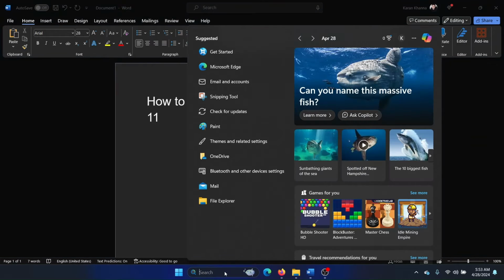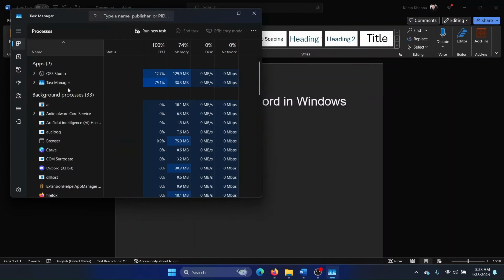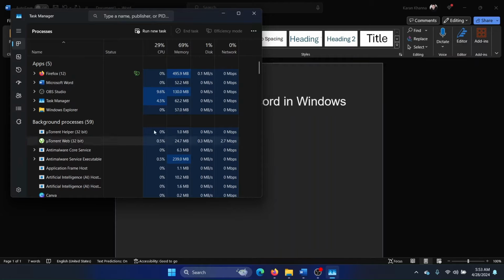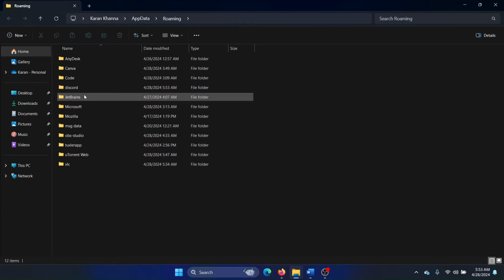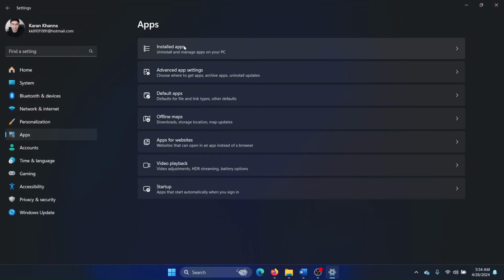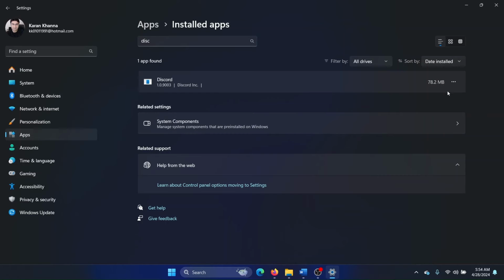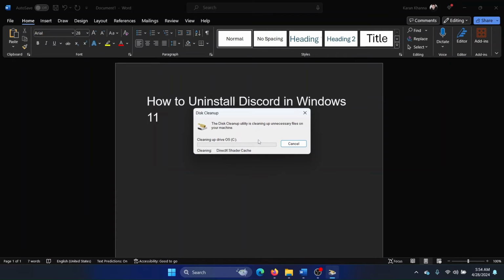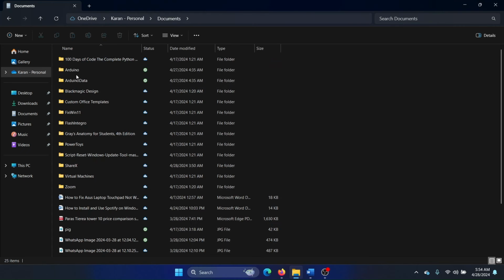How to Uninstall Discord in Windows 11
If you wish to Uninstall Discord in Windows 11 , then please watch this video for the procedure.